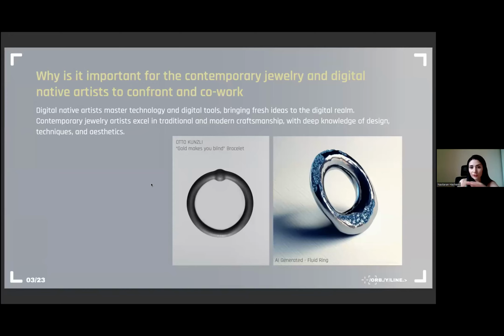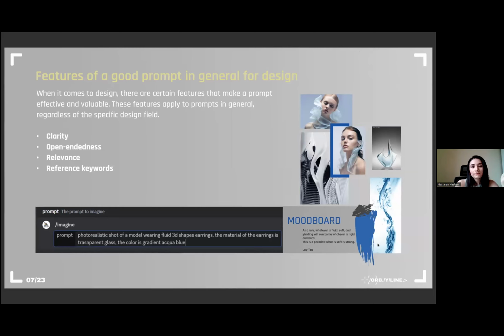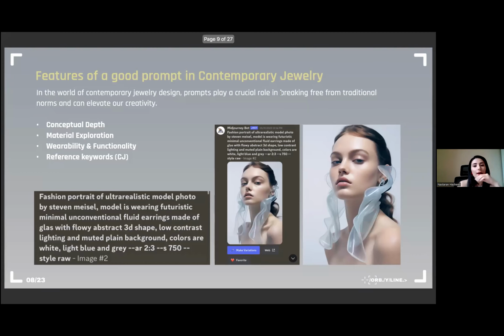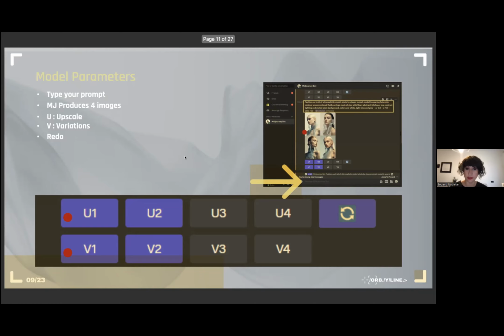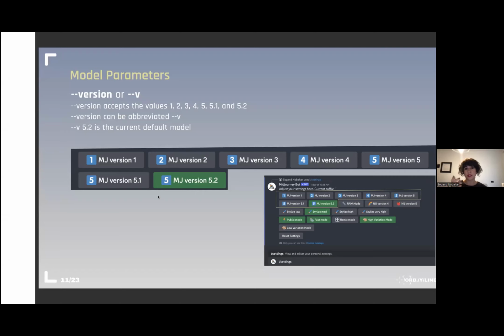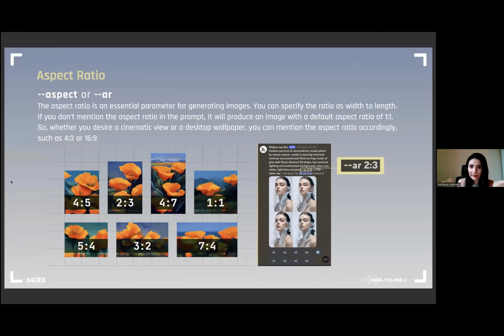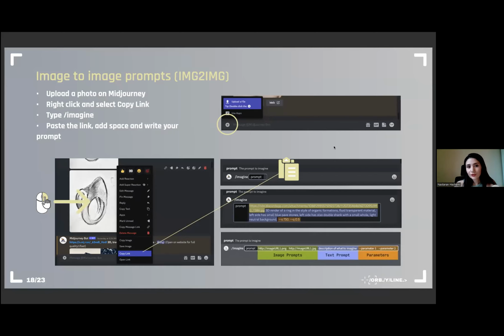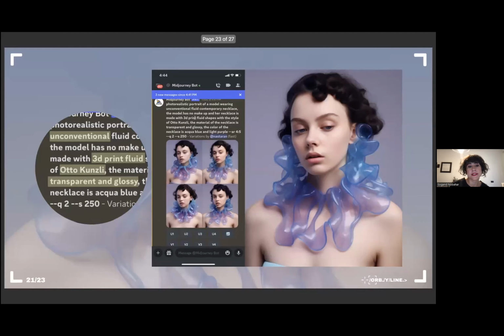pt03 - AI in Contemporary Jewelry - Midjourney Fundamental Tools & Codes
Third part of our workshop "AI in Contemporary Jewelry", a preparation for the contest "Embracing Fluidity".

The technical purpose of the workshop is for the for physical native designers to get familiar with basic of a digital AI tool (Midjourney) and integrated into their design process.

We are covering:
•           What is a Prompt and why do we need it
•           Features of a good prompt in general for design
•           Features of a good prompt in Contemporary Jewelry
•           Midjourney tools that work alongside a prompt
•           Trying a jewelry example for the best product result
•           Exploring ways to improve the final picture

Let's keep in Touch!